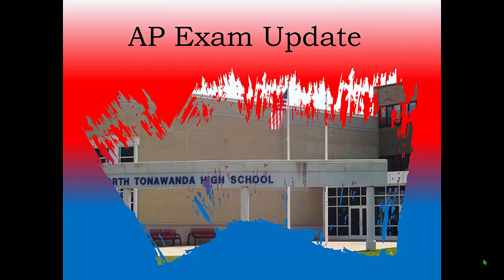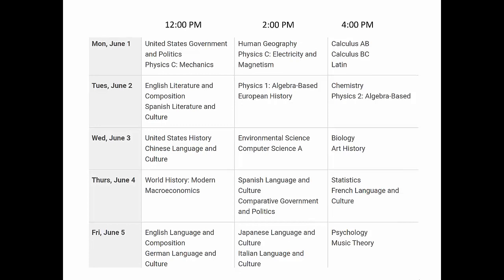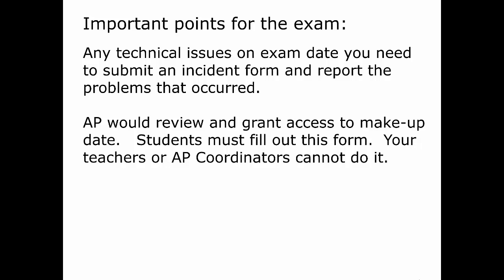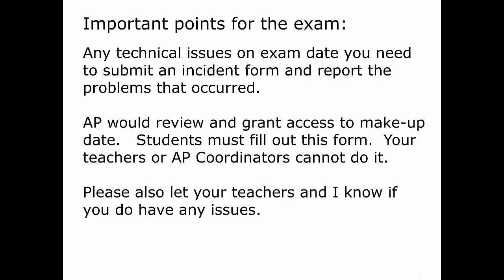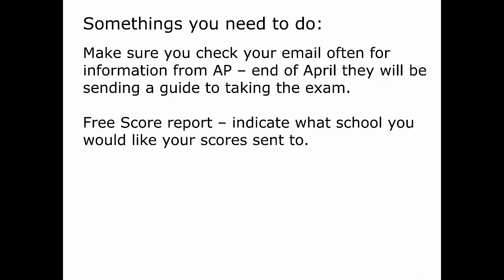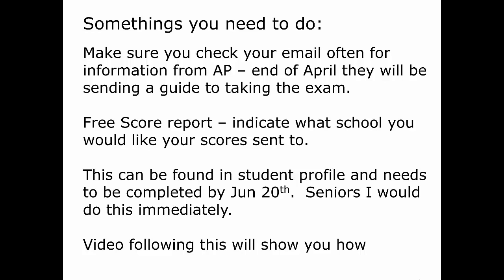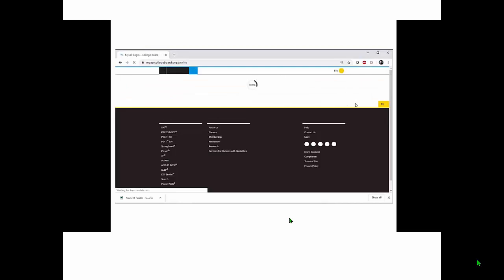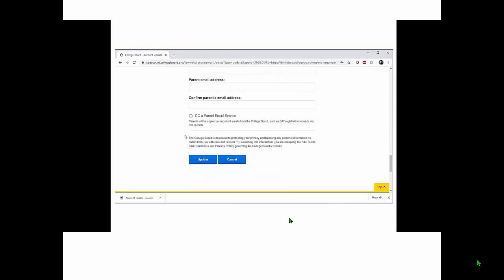NTHS AP Exam Update 4 22 20